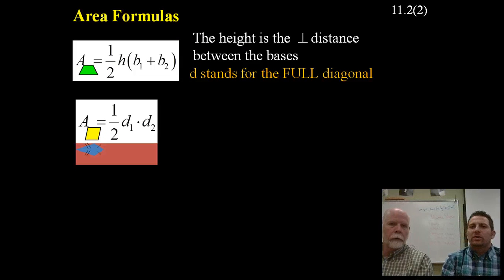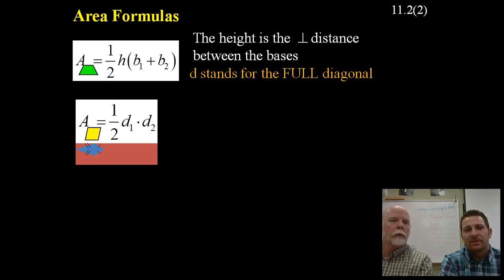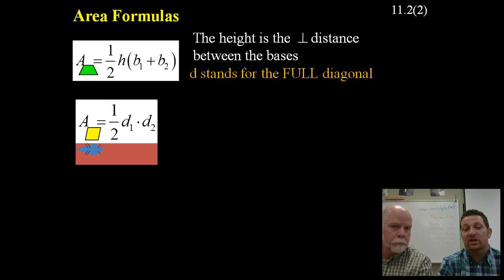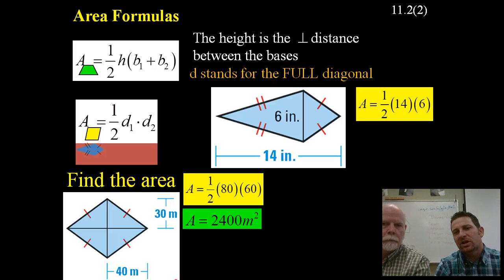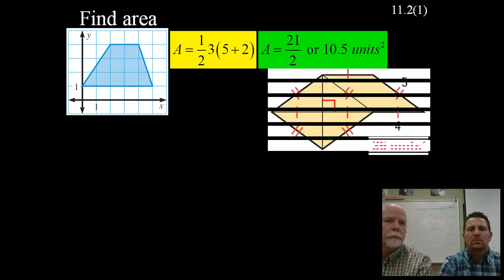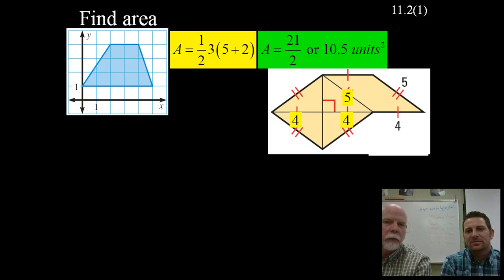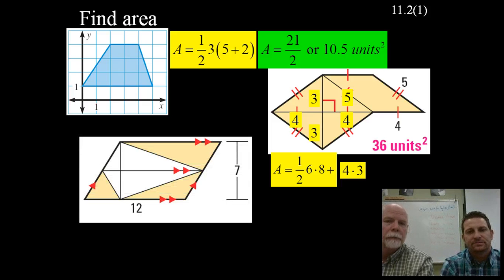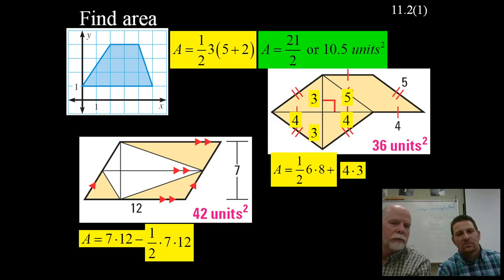11-2 Rhombus, Kite, Trapezoid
Section 2 of Chapter 11 - finding the area of a rhombus, kite or trapezoid.